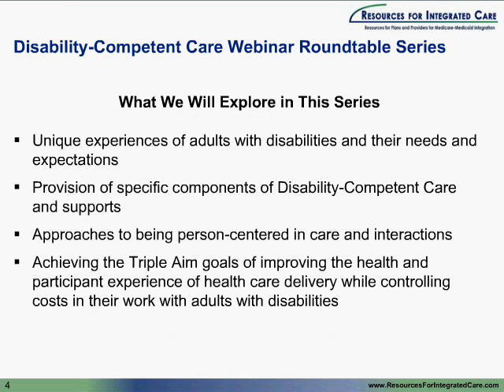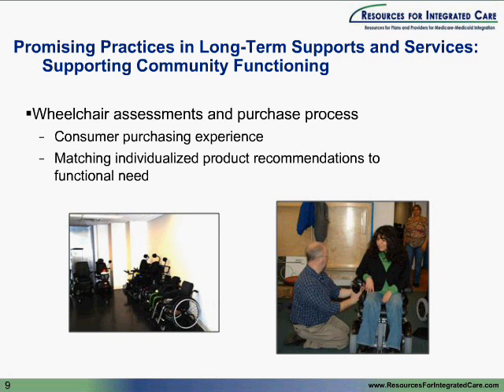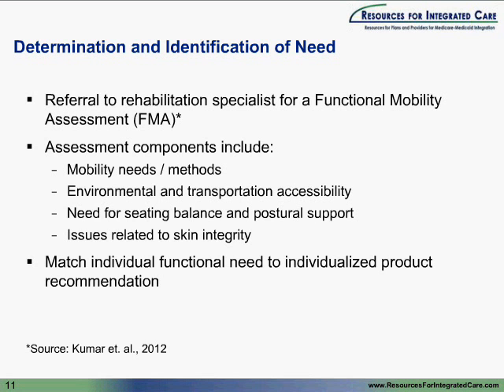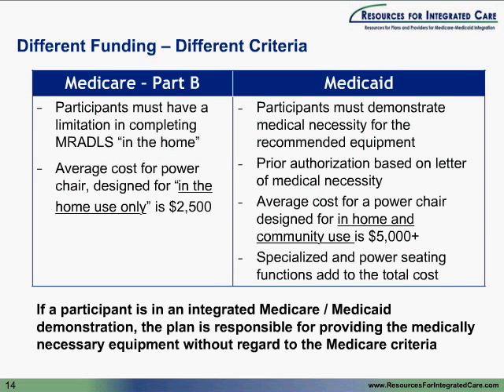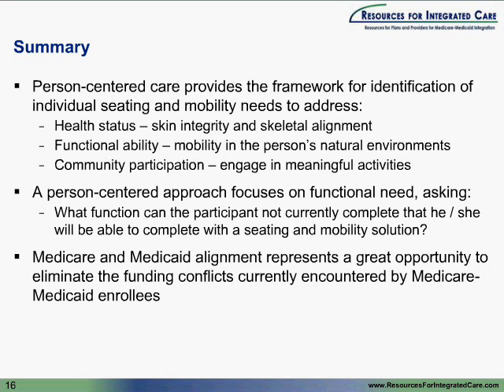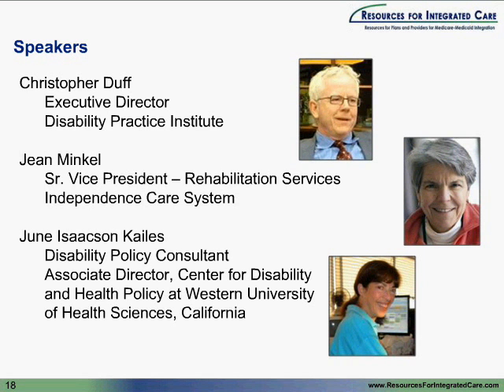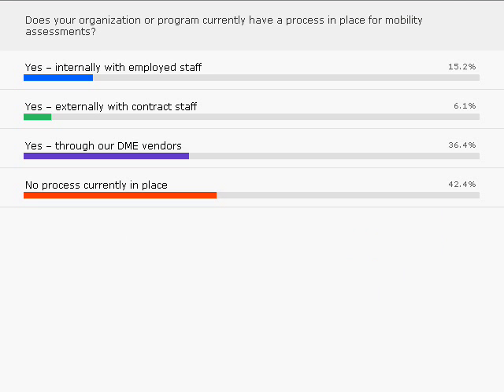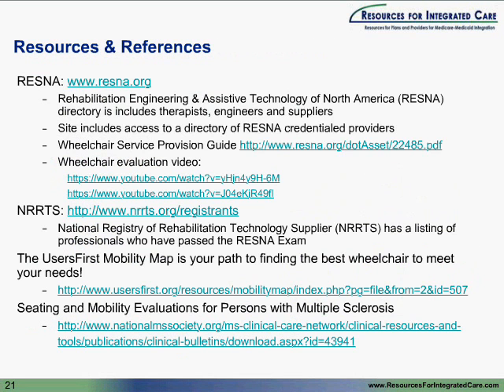Mobility and Equipment - Disability-Competent Care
This is the third webinar in the Disability-Competent Care Webinar Roundtable Series hosted by the Medicare-Medicaid Coordination Office (MMCO) in the Centers for Medicare & Medicaid Services (CMS), The Lewin Group, The Disability Practice Institute, and the Institute for Healthcare Improvement.

More information on this and other webinar series can be found

This is an optional webinar series for interested providers and health care professionals, front-line staff with health plans and practices, and other stakeholders to introduce and explore the many uses of the DCC Model. The DCC model is a resource for providers, health plans, and healthcare organizations to enhance capacity to integrate care for adults with disabilities.